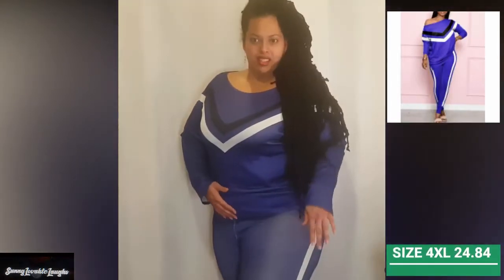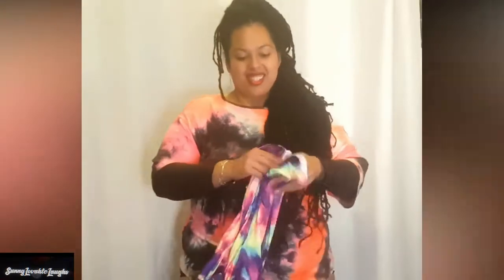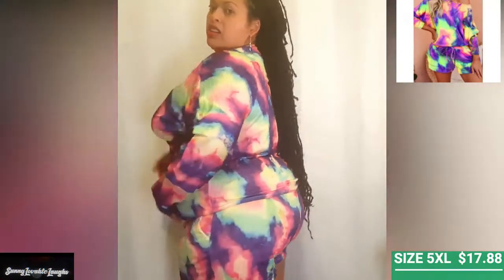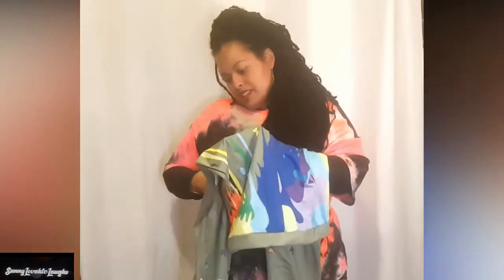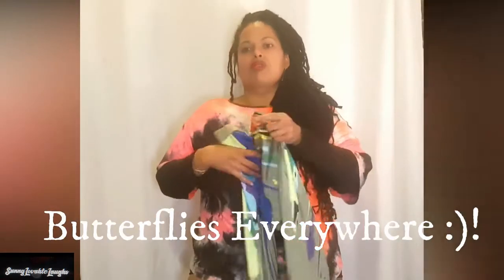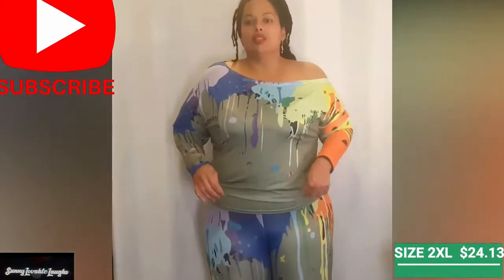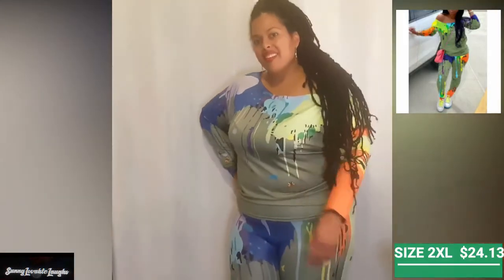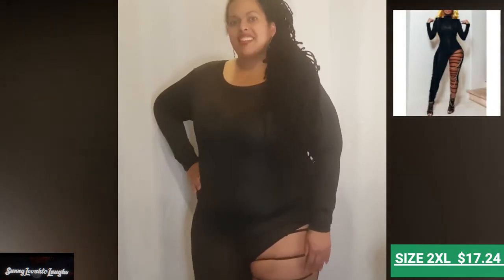MY FIRST LOVELYWHOLESALE PLUS SIZE HAUL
Hello Sunshines! I WILL BE RETURNING WITH A VIDEO BY THE END OF THIS WEEK. TECH ISSUES are REAL!!!

I am currently having some serious technical difficulties so I thought I would reload one of the most viewed videos in my archives.

Thankyou for all your continued support and I am so truly thankful for ever Single SUBBIE!!!